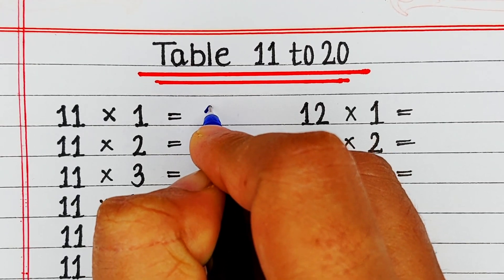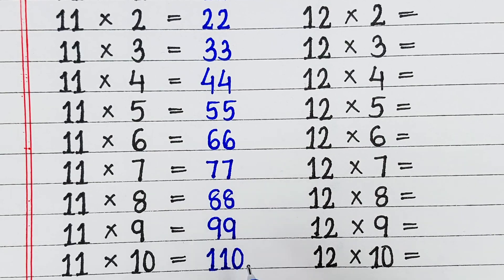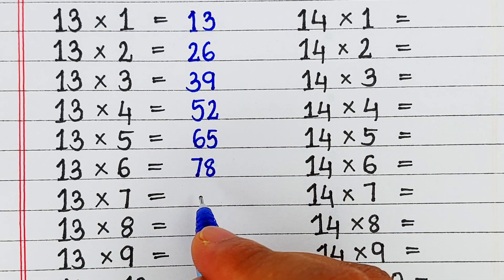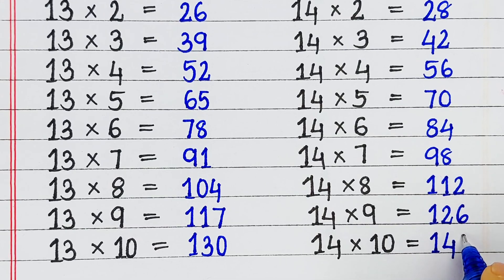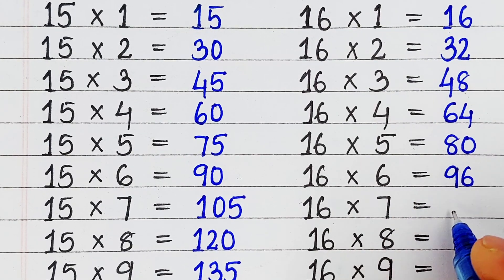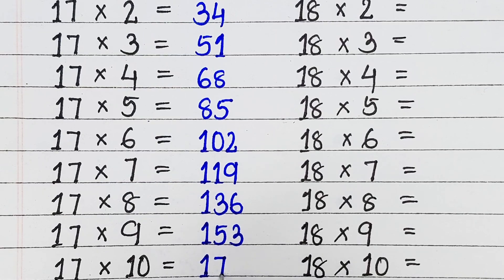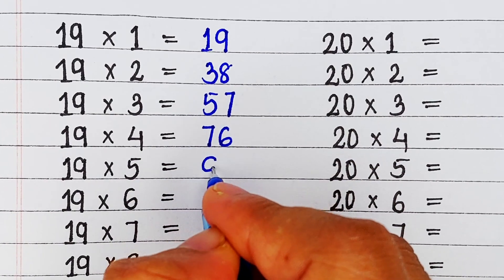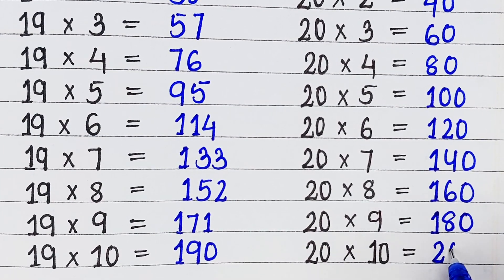Table of 11 to 20 | multiplication table of 11 to 20 | rhythmic table of eleven to twenty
In this video you will learn easy and fast way to learn Multiplication Tables 11 to 20 with tricks.

multiplication table
multiplication tables